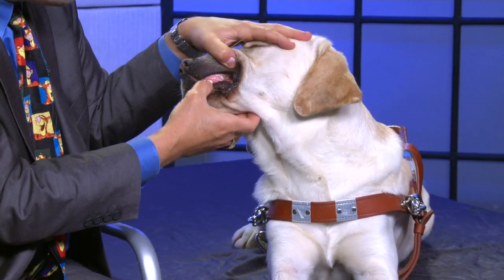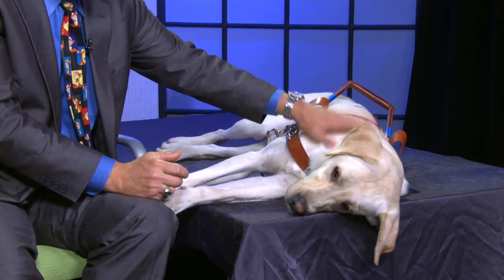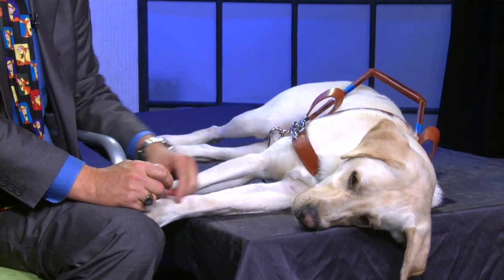Mommy Expert Blog Interviews Dr. Brook Niemiec about Oral Health for Dogs